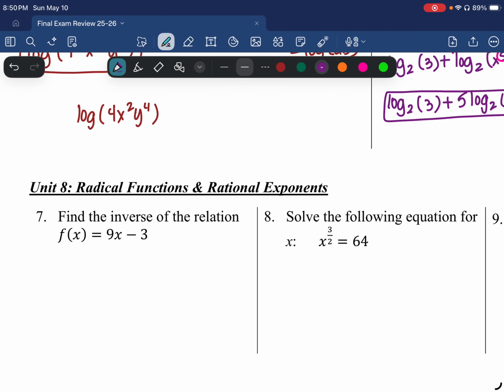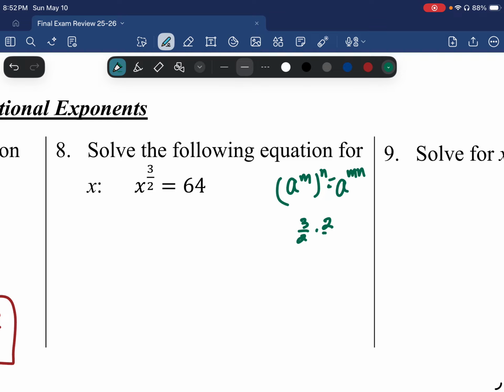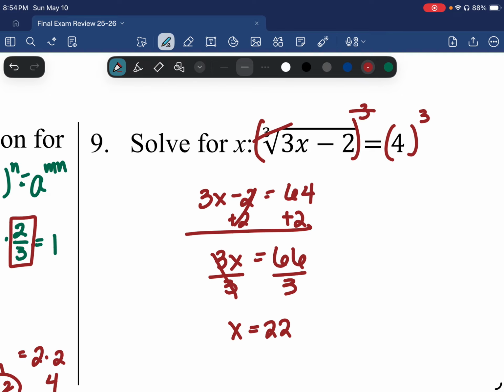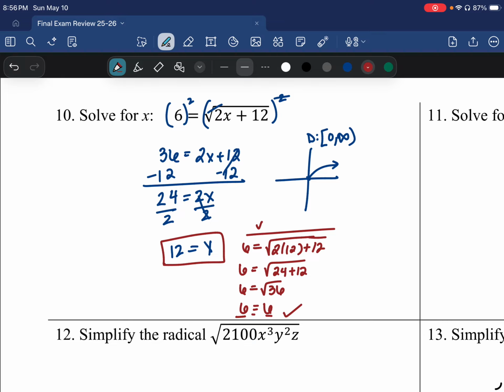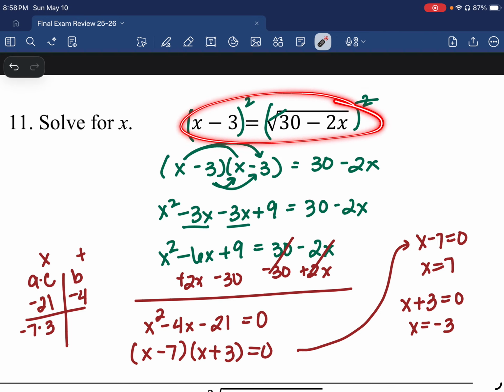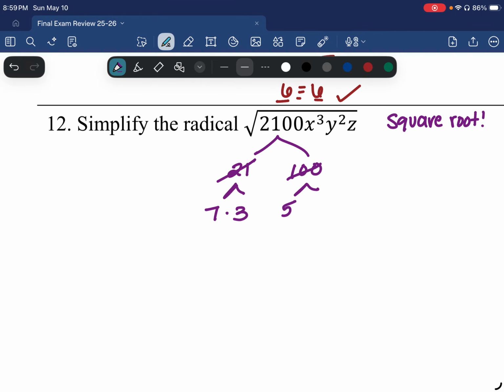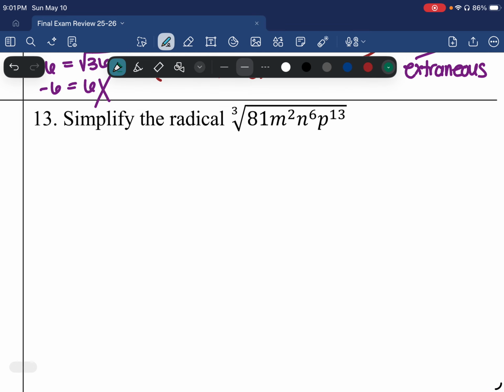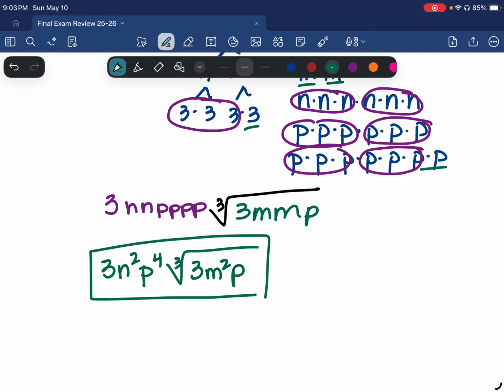AA2 Unit 8 Semester Exam Review 2026